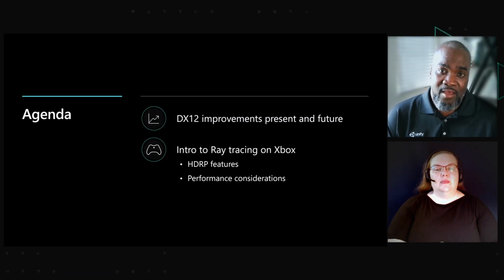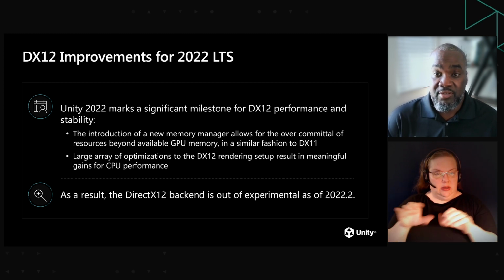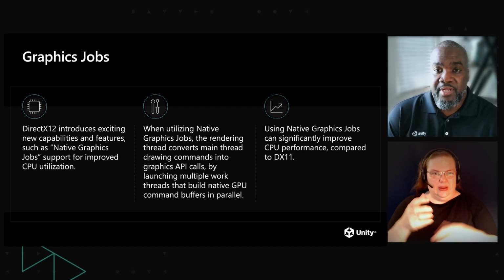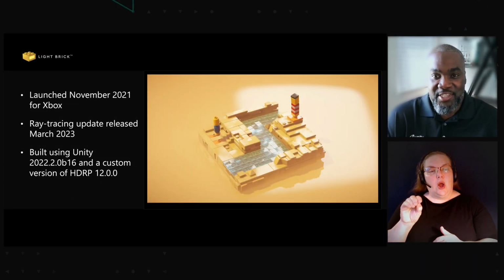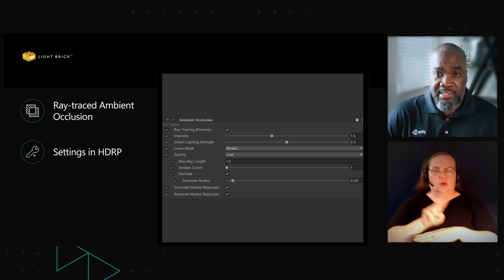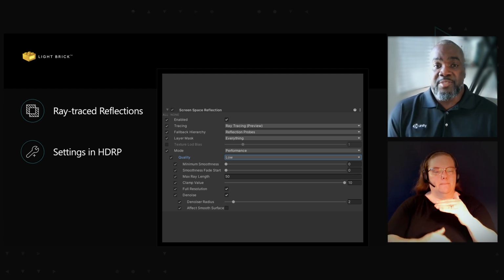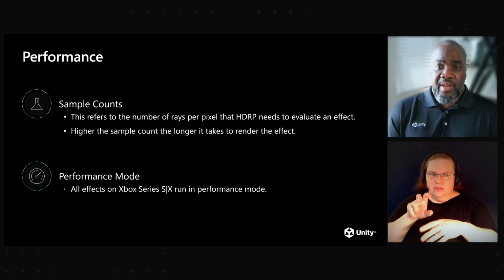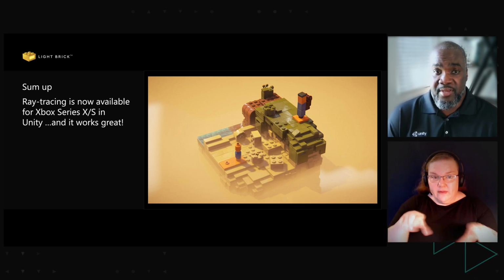[ASL]Achieving Real-Time Ray Tracing on Xbox with Unity and DirectX 12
In this sponsored session, Unity’s Raymond Graham talks about the various DirectX 12 improvements Unity has made for all Windows platforms over the past year and the future improvements that are still to come. He also shares insight into ray tracing on Xbox using Unity, including HRP features and things to consider when thinking about performance of your ray tracing effects. In an effort to accelerate rendering performance on Xbox and Windows platforms, the team at Unity has continued to improved its DirectX 12 back end, allowing developers to harness the most advanced features provided by the engine, including cutting edge ray tracing effects.